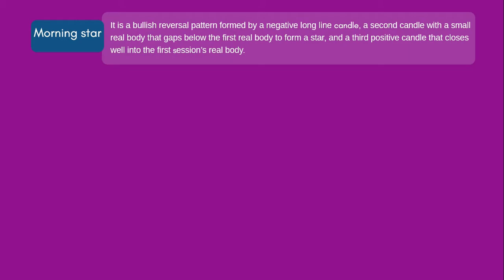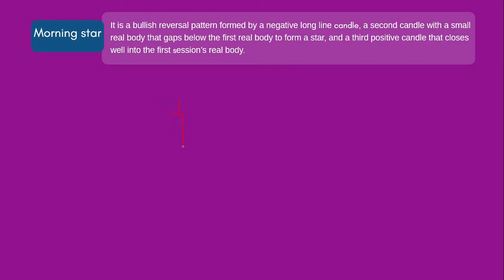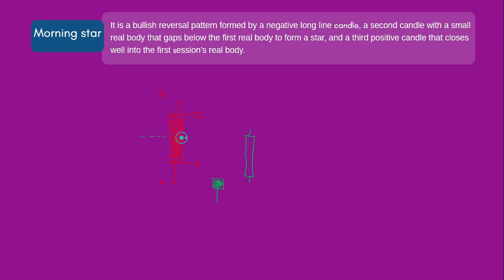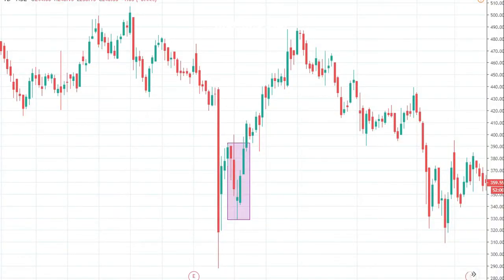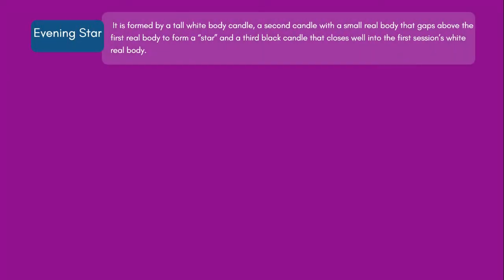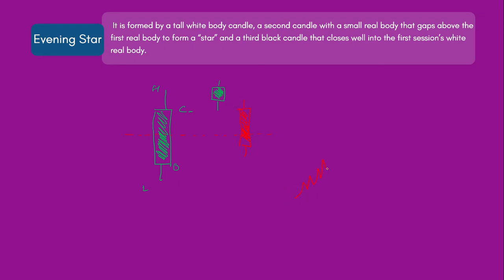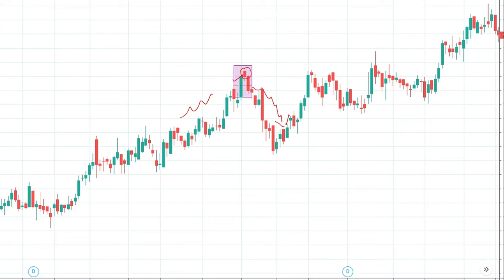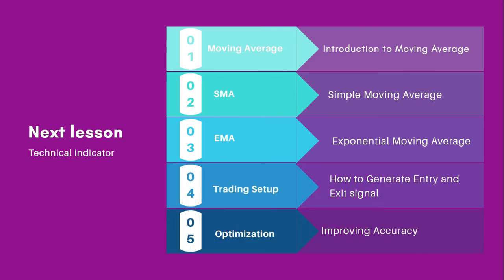lesson 14 : 3 candlestick pattern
Hi all,
Before we begin this lesson hope you have seen

Lesson 12: Introduction to candlestick

Lesson 13:  2 candle pattern.

This lesson is the 3rd video in the series and covers 3 candle pattern in detail.

We discuss Morning star and Evening star candlestick pattern and check the set up on Indian stocks.

To start trading open a Demat account.